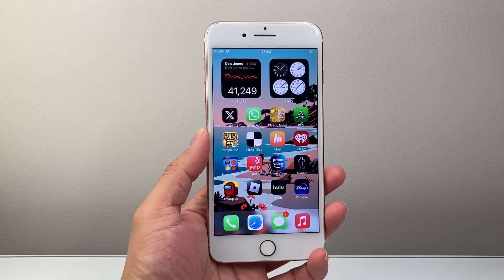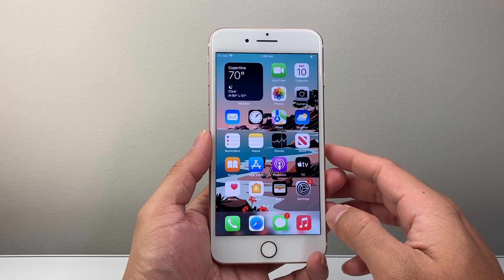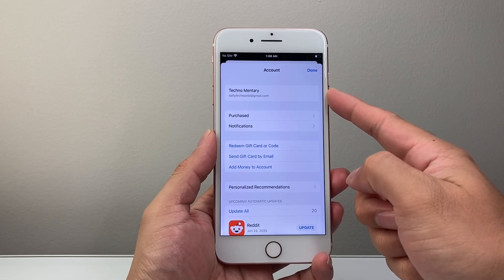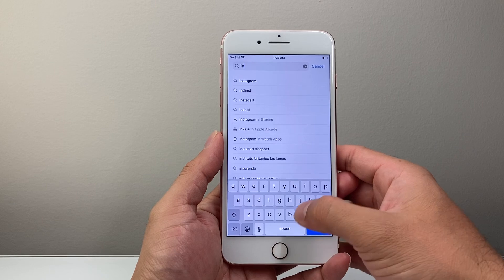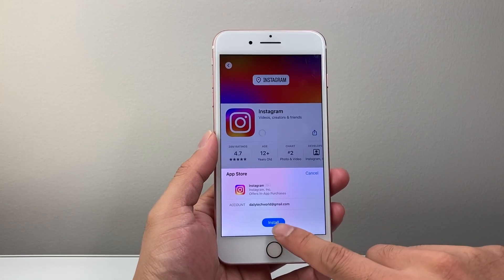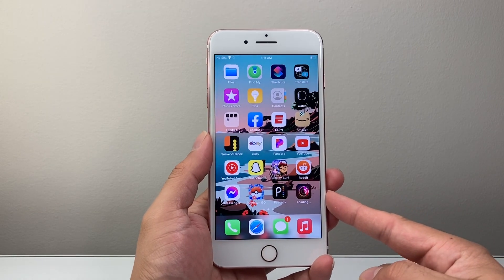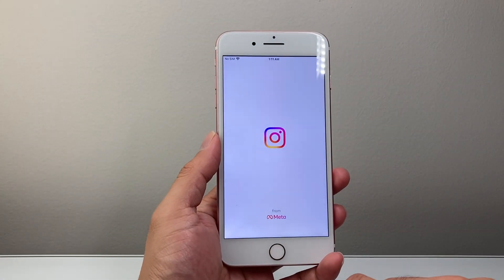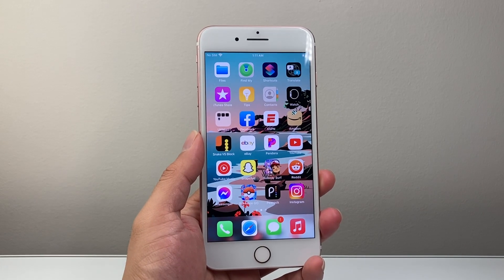How To Install Apps On iPhone 7 Plus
Let's see how to download and install apps on iPhone 7 Plus!